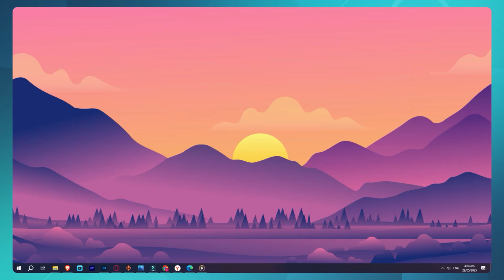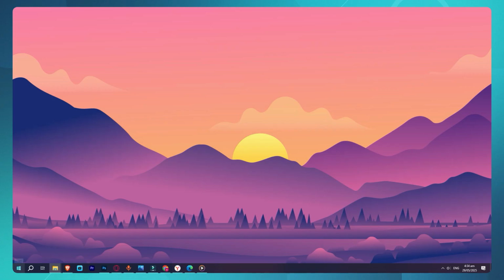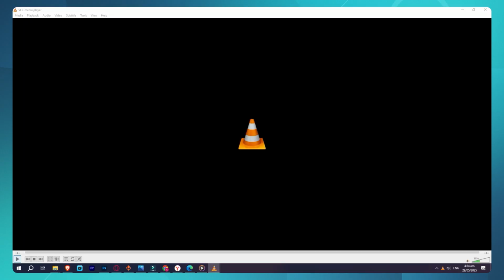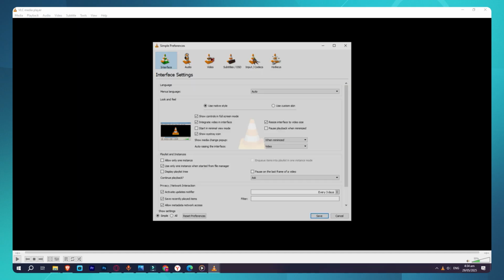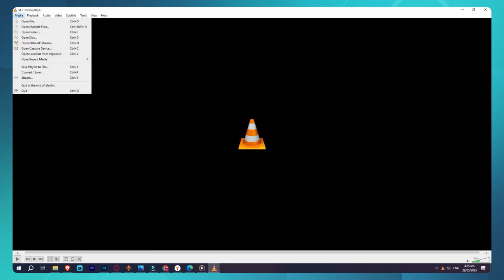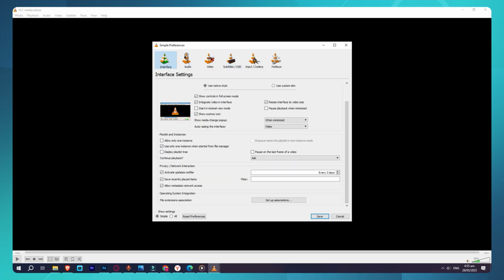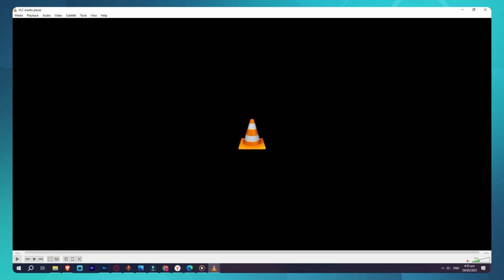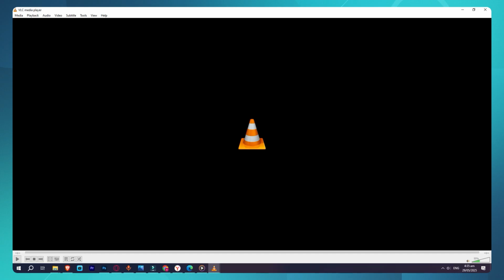How To Convert MP4 to JPG | Quick & Easy Tutorial (2025)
Thank you! 🎥 How To Convert MP4 to JPG | Quick & Easy Tutorial (2025)

Need to extract still images from a video? In this simple tutorial, I’ll show you how to convert MP4 video files to JPG images using free tools — perfect for thumbnails, presentations, or social media content.

✅ What you’ll learn:

Best free software and websites to convert MP4 to JPG

How to capture high-quality frames from any video

Step-by-step instructions for Windows, Mac, and online

Tips to batch convert or select specific timestamps

Turn your videos into powerful visuals in just a few clicks!